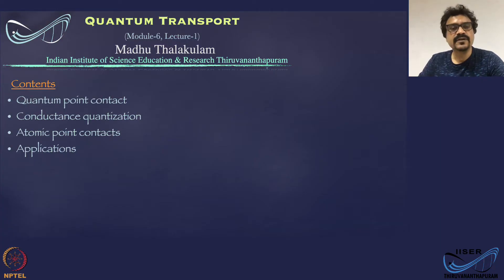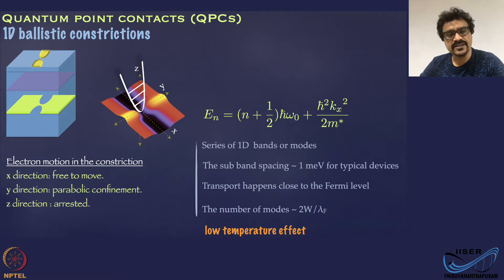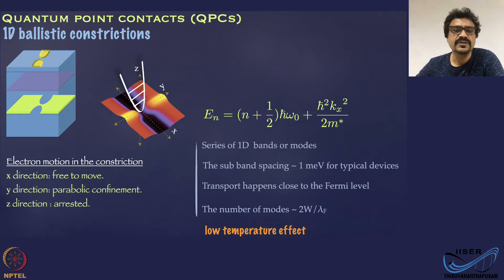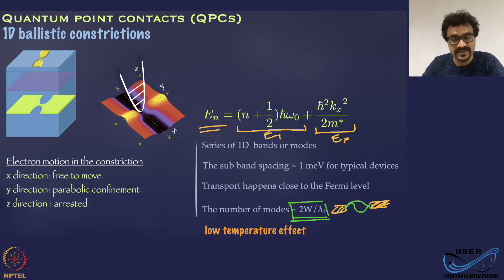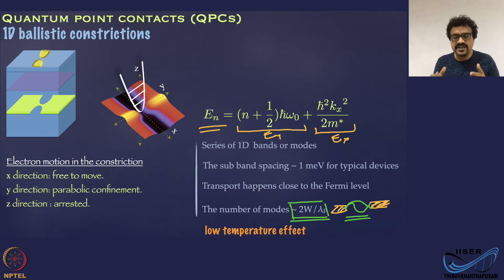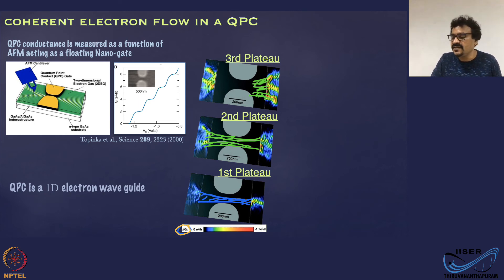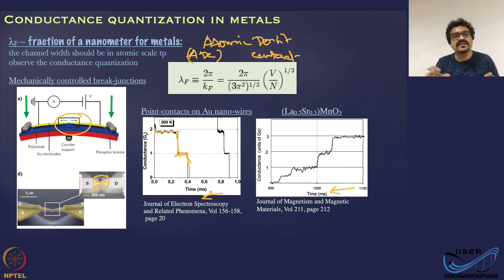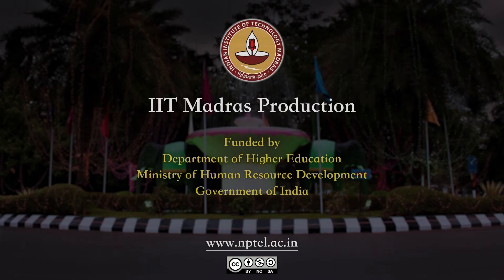mod06lec15 - Ballistic 1D transport-Quantum Point contacts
Ballistic 1D transport-Quantum Point contacts
DR. MADHU THALAKULAM
Associate Professor (Physics)
 Indian Institute of Science Education and Research
Thiruvananthapuram
Quantum point contacts, Conductance quantization, Atomic point contacts